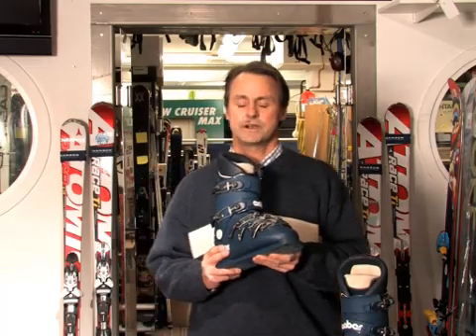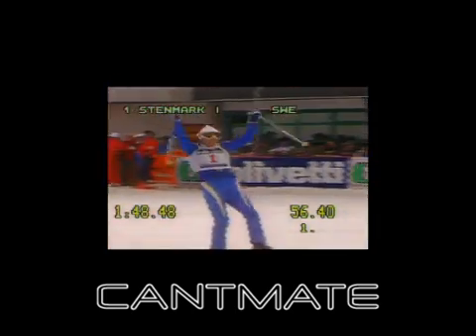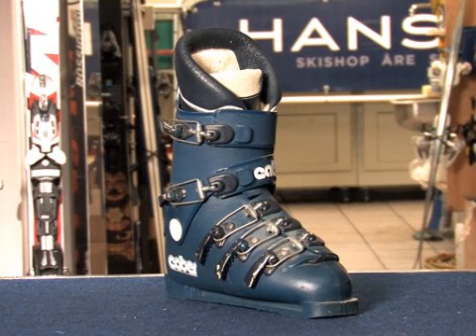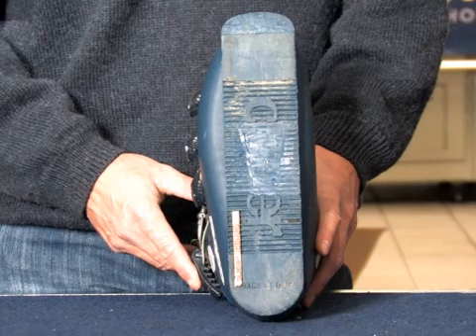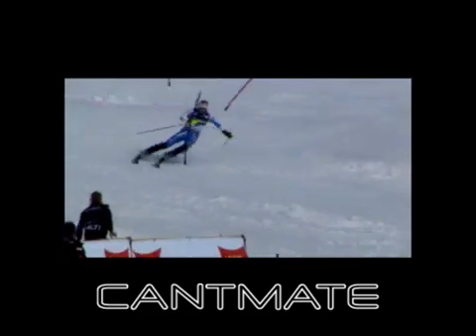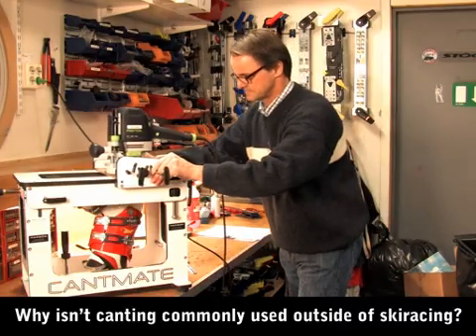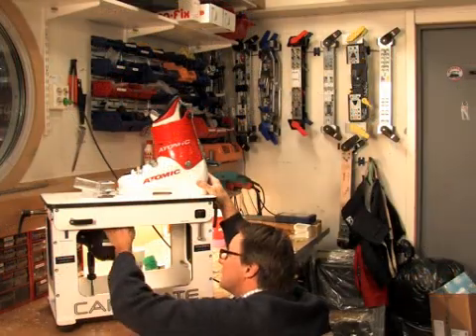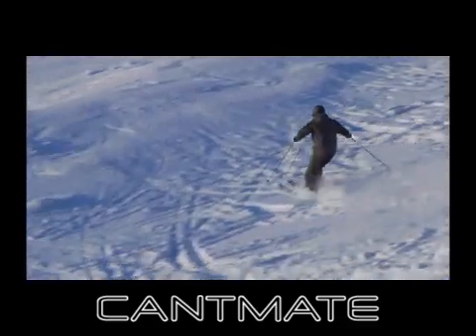Canting.mp4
Description of patented CantMate machine and method for changing alpine boot angels. --canting of alpine boots.